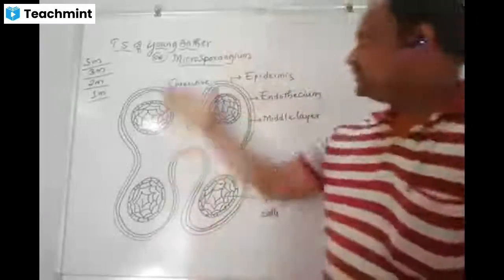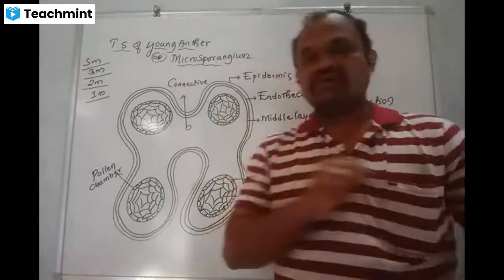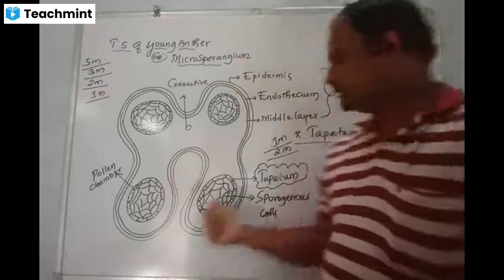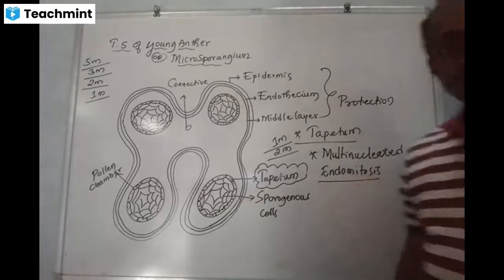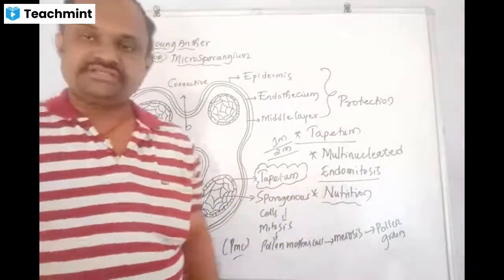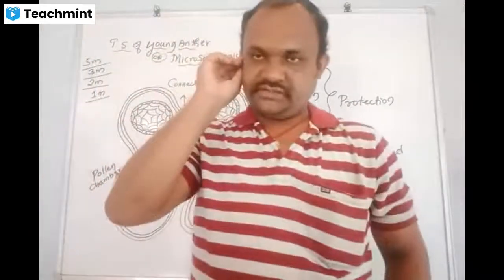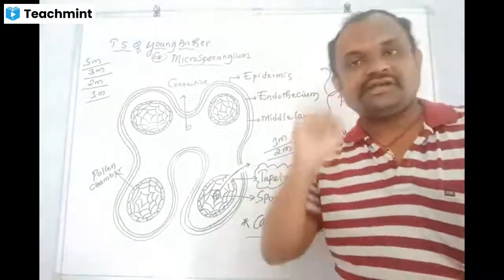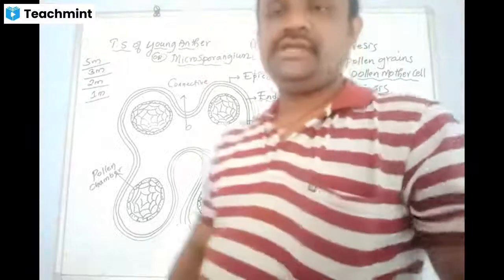T. S OF YOUNG ANTHER